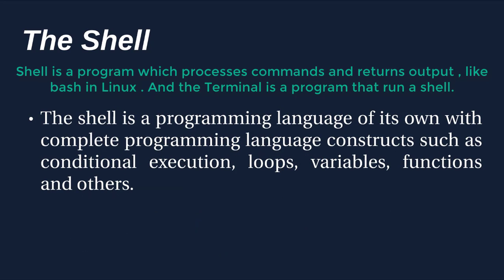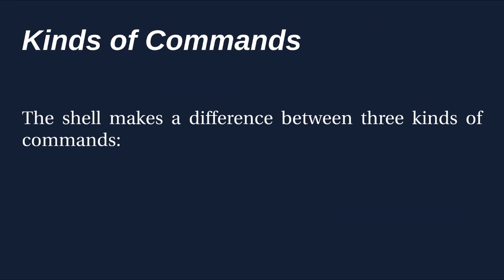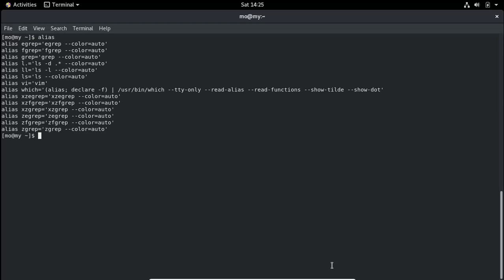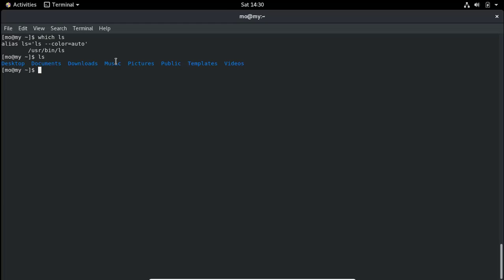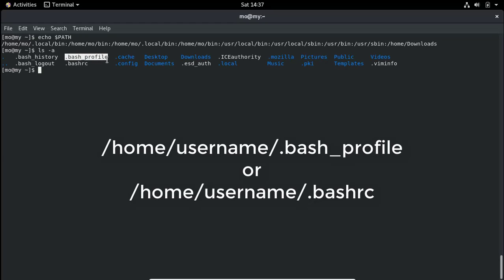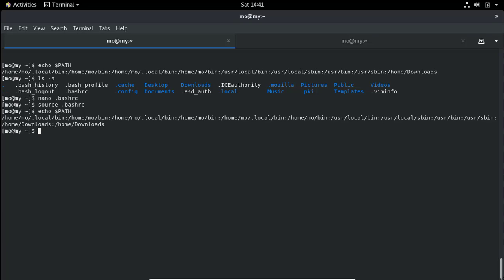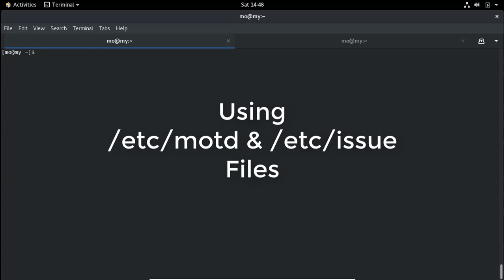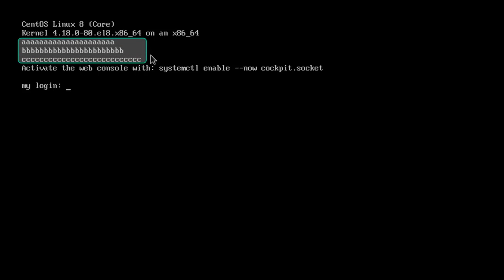The Linux Shell Basics